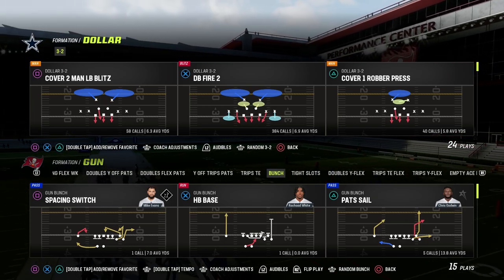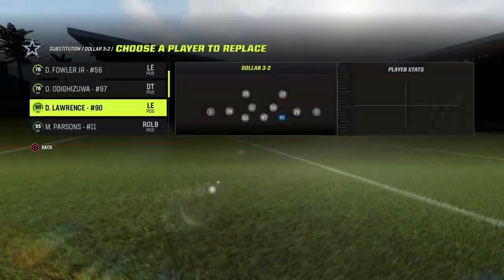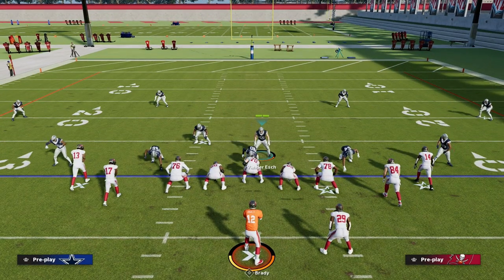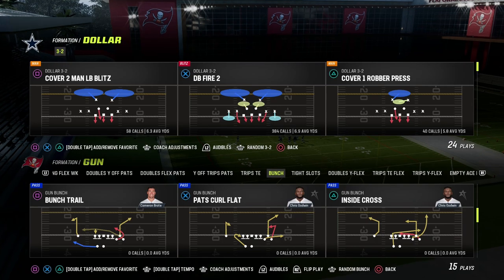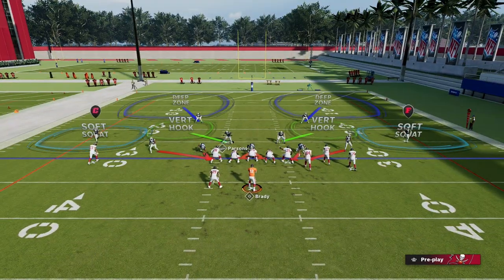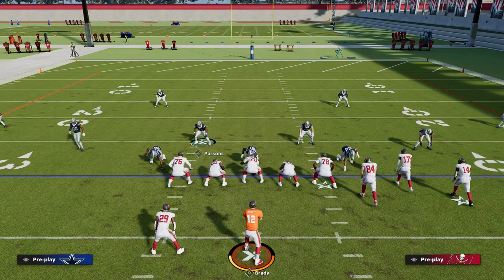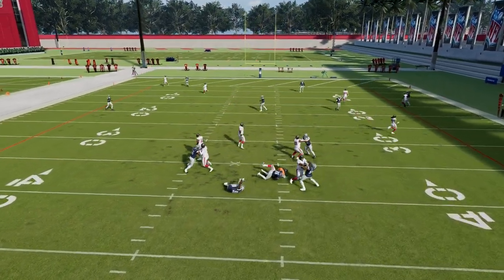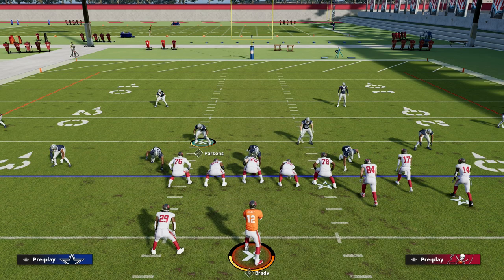How To Run Dollar Post Patch| Madden 23 Tips